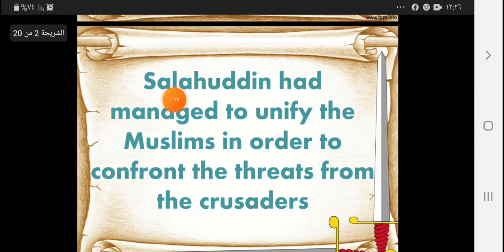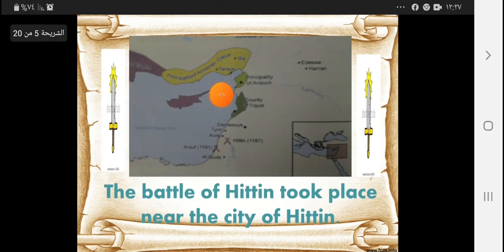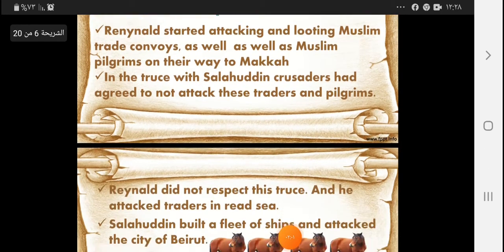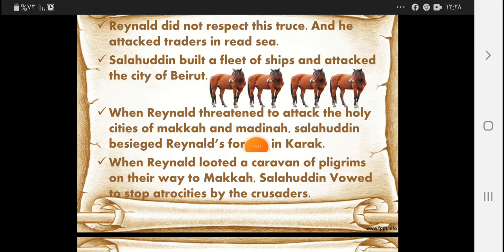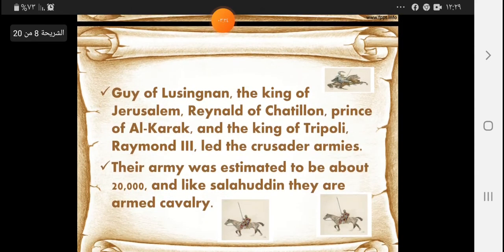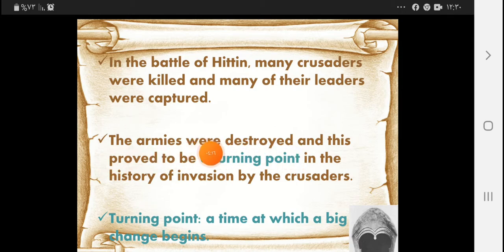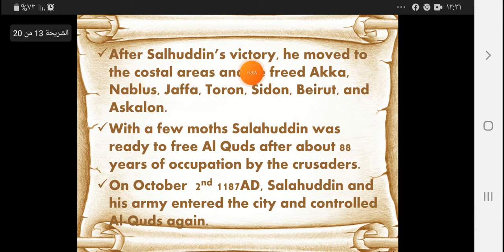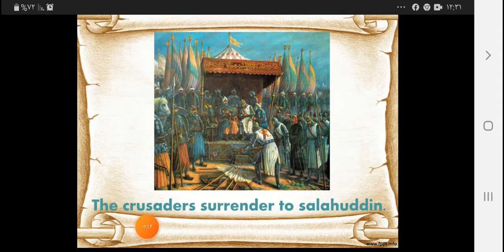Hittin Battle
explanation video for G6